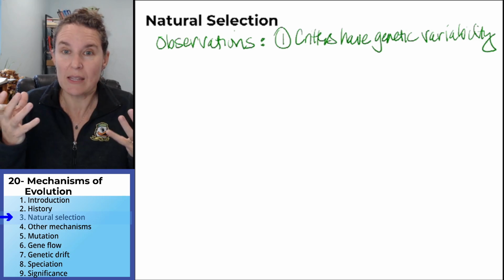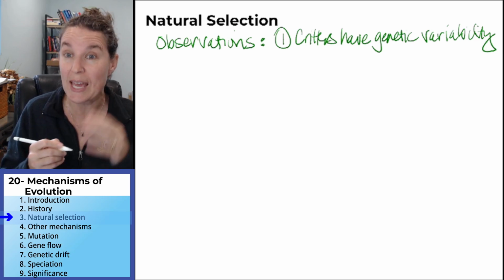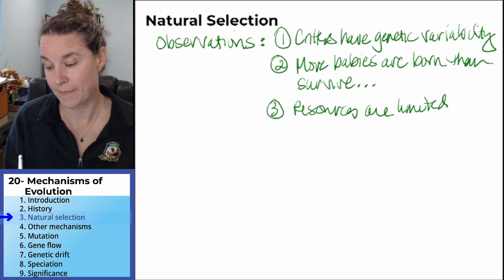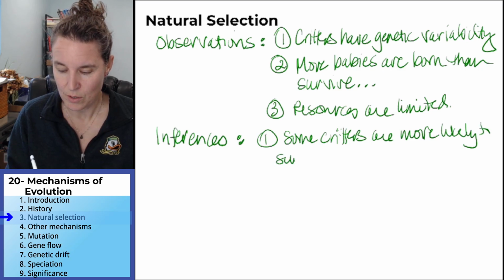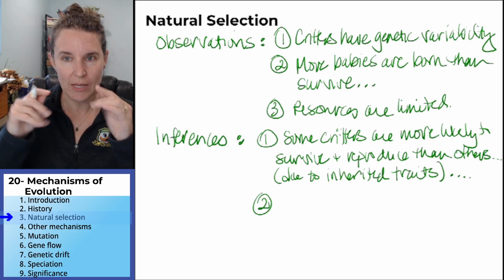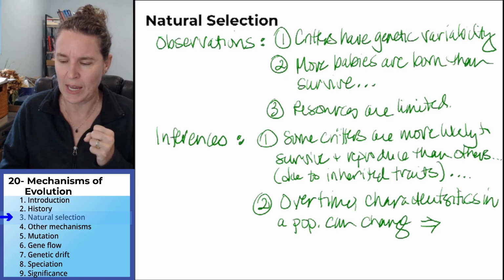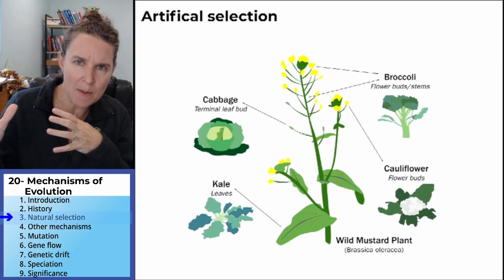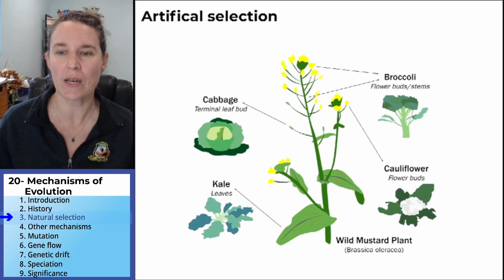Mech of Evol 3- Natural Selection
Part 3 (of 9) in a lecture on “Mechanisms of Evolution” for a non-majors General Biology course.